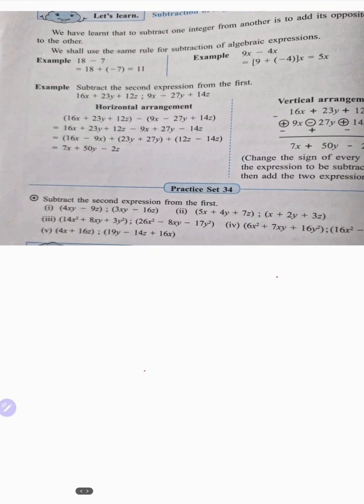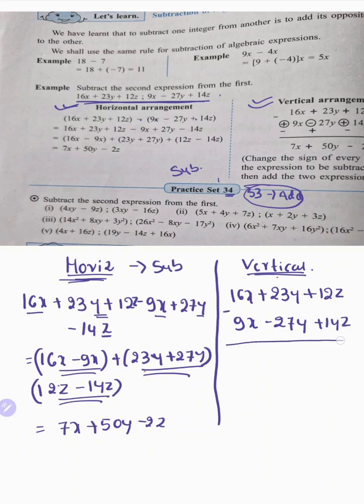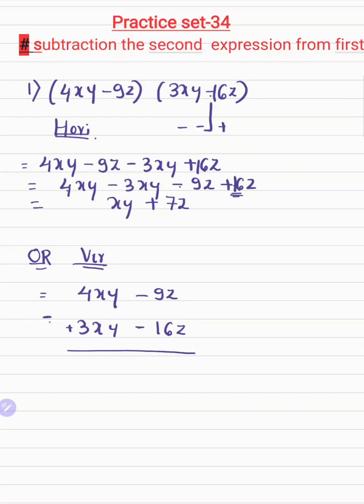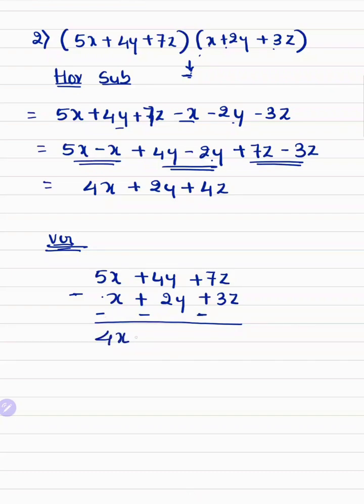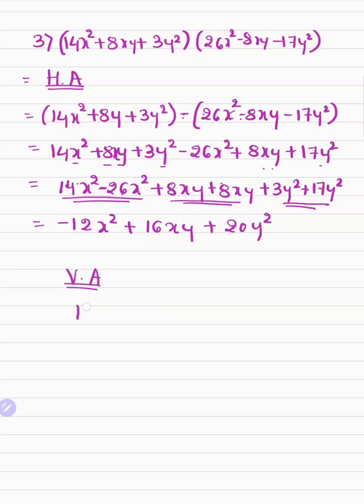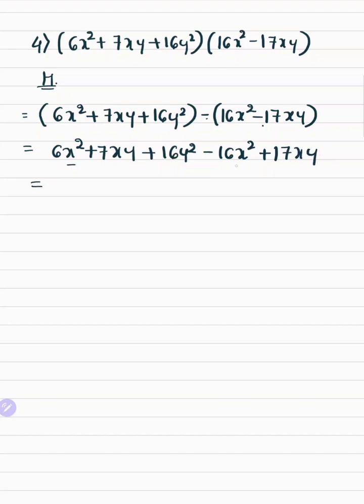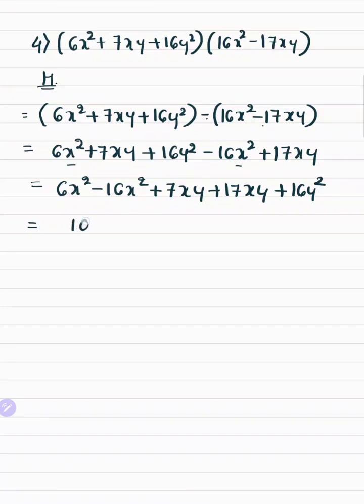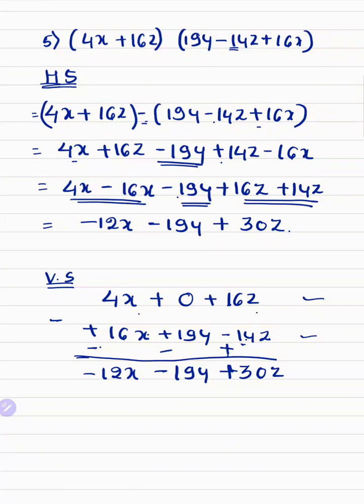practice set 34 maths class -7 chapter-8 algebraic expression & operation on them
easy to solve substration on algebraic expression
maharashtra state board of class -7
solve the all equation with solution